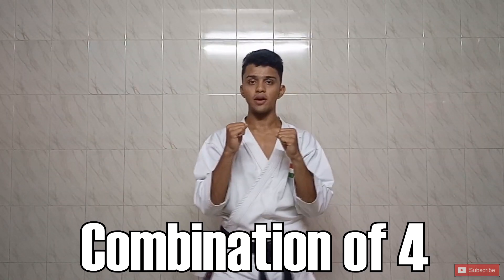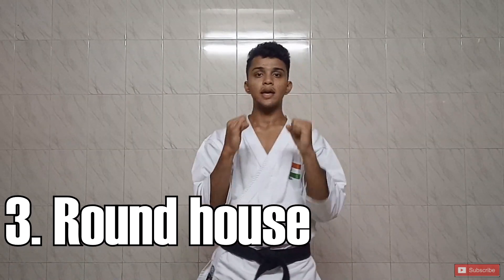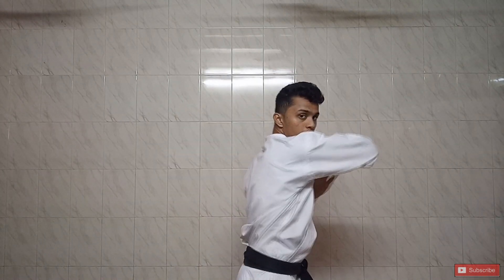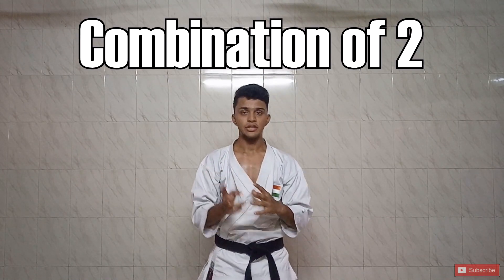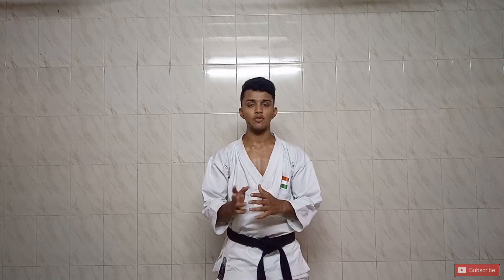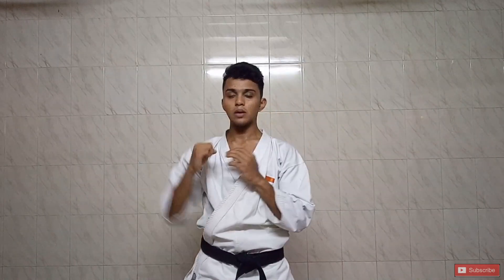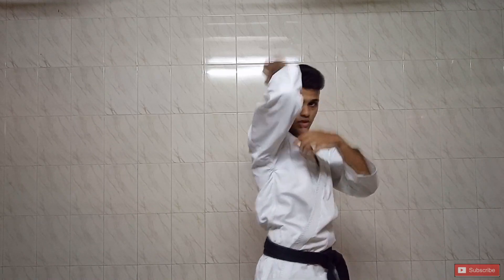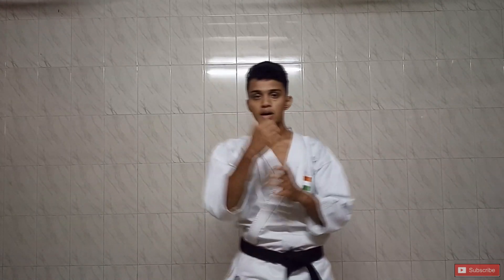HOW TO DO ELBOW STRIKE COMBINATIONS (VERTICAL, BACK, ROUND HOUSE, SIDE)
PRACTICE INDIVIDUAL ELBOW STRIKE

OR

OSS!